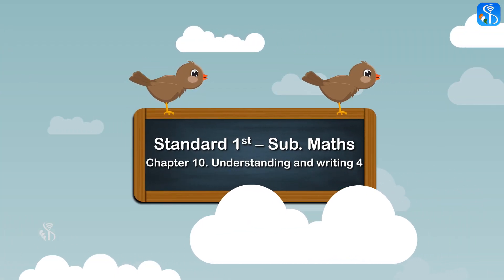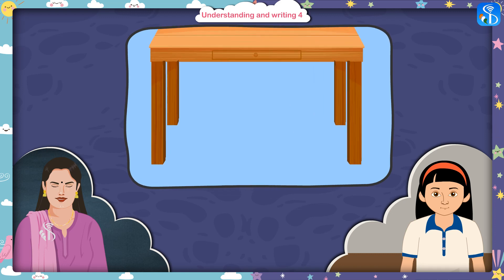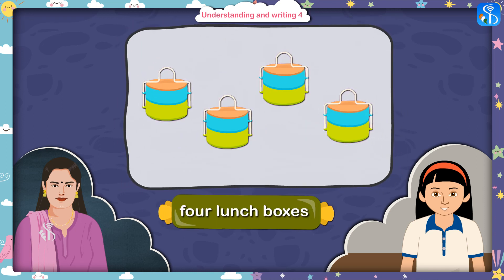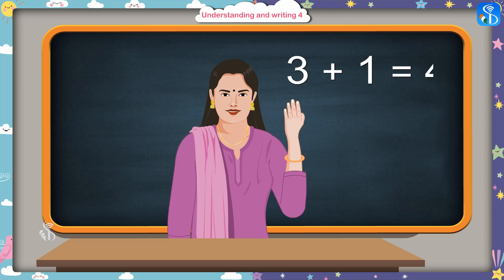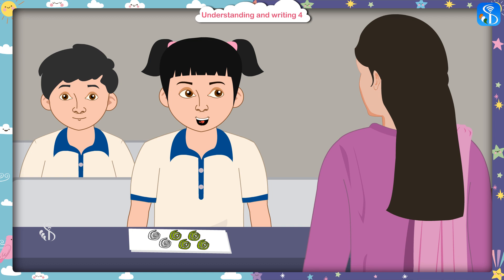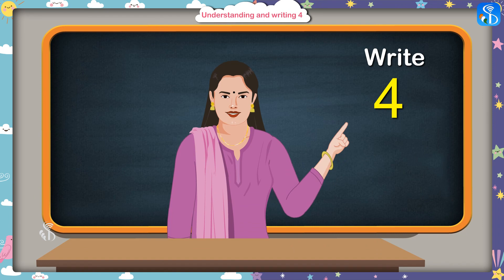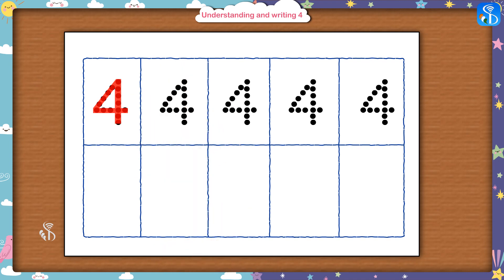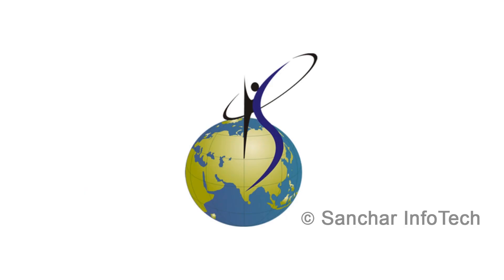1st Maths | Understanding and writing 4 | English Medium